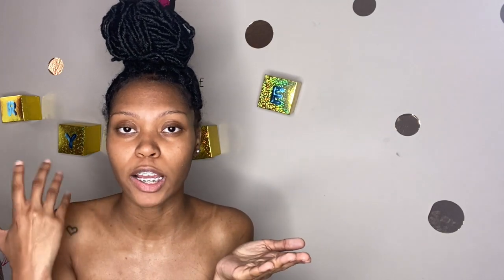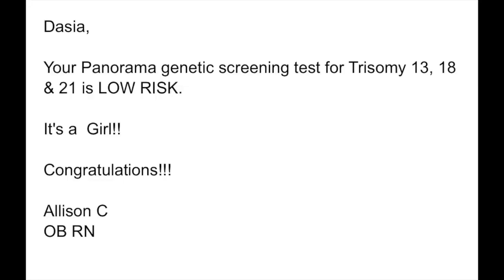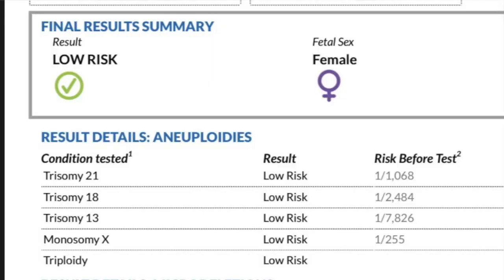My Experience With NIPT/Panorama Genetic Testing : How Long For Results? Process?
Panorama is a noninvasive prenatal screening test (NIPT) with 99.7% accuracy that reveals your baby's risk for genetic disorders as early as nine weeks. Panorama analyzes baby's (placental) DNA through a simple blood draw from the mother's arm.

Thank you guys so much for watching !! Atleast 2 new videos will be posted on my  channel every week.